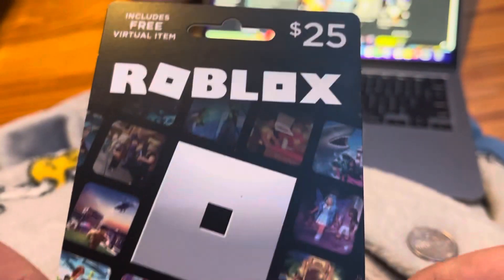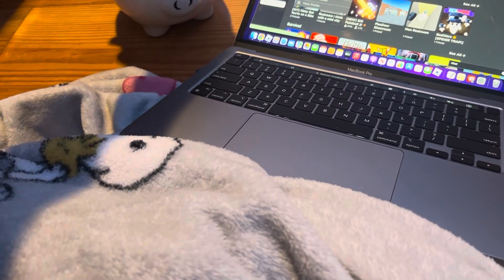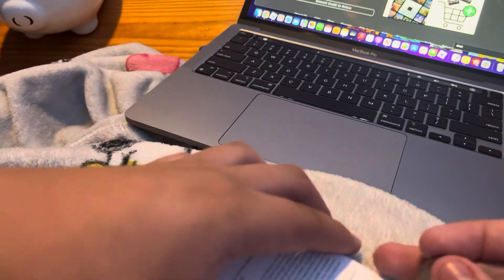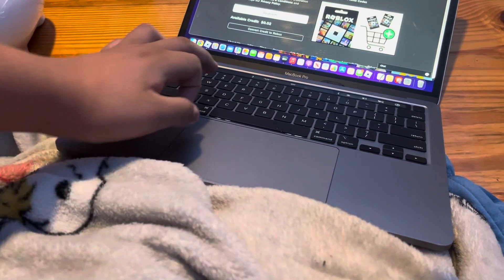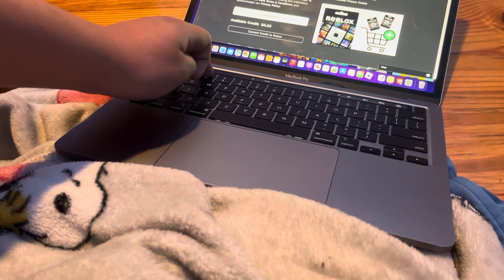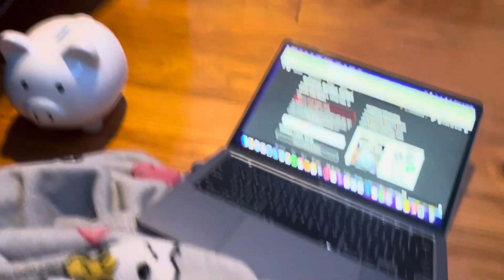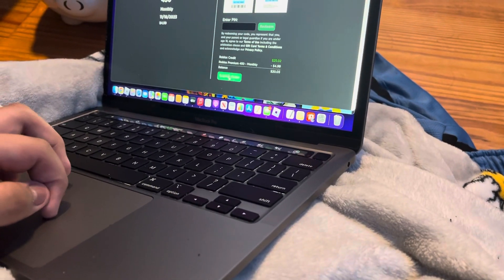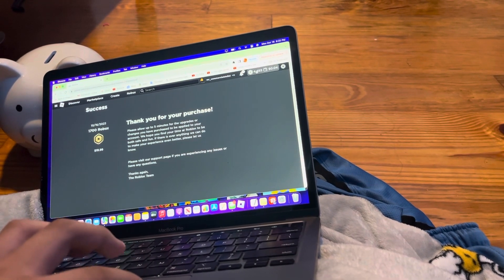Roblox gift card $25 unboxing